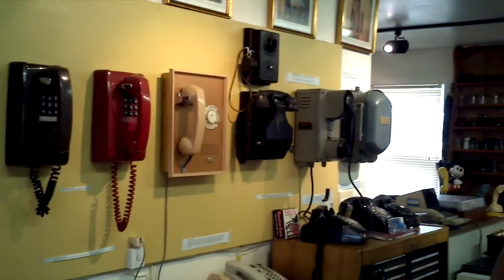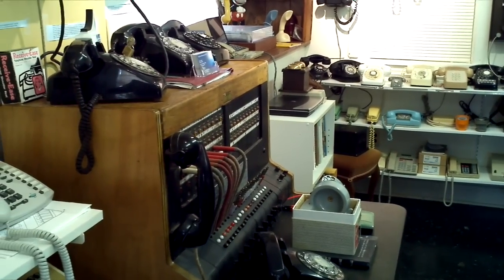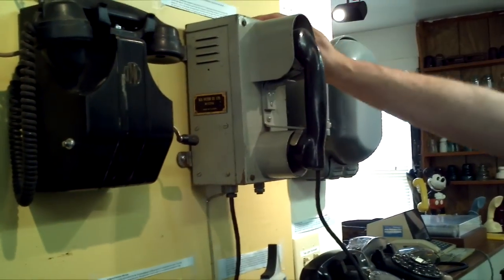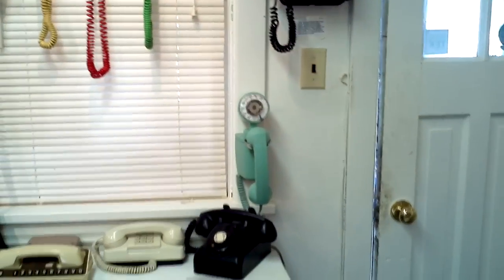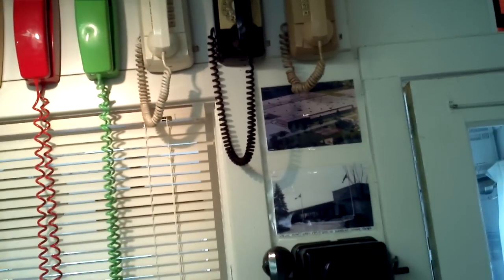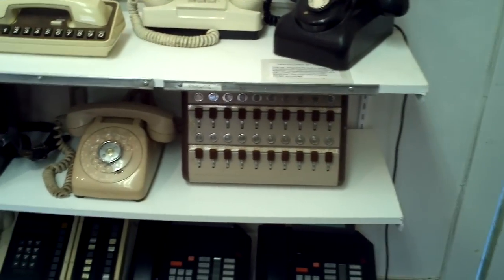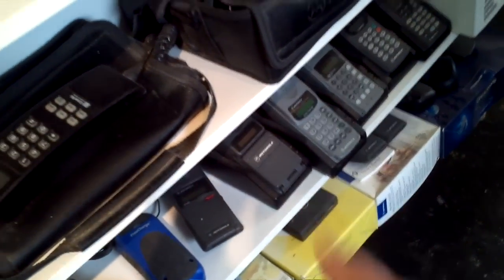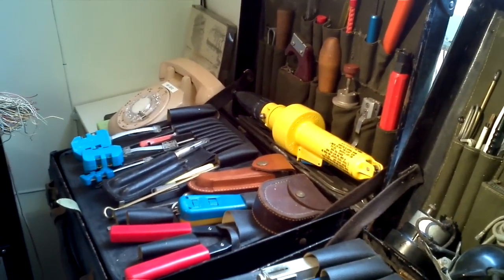The Telephone Museum of Prince Edward Island (2012-08-11_12-53-31)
A partial tour of this amazing collection you must see for yourself!!
Thanks Dave for your permission to film & share this to others that may have not the means to get there.

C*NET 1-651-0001